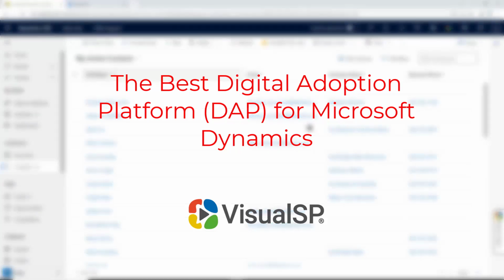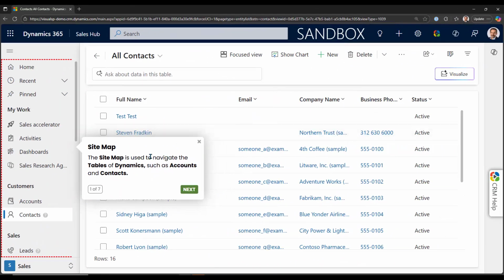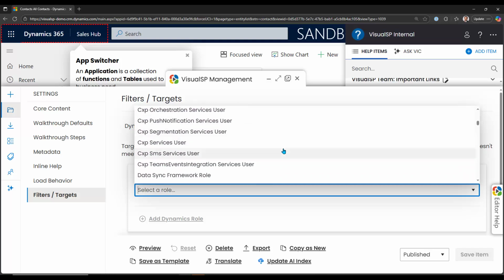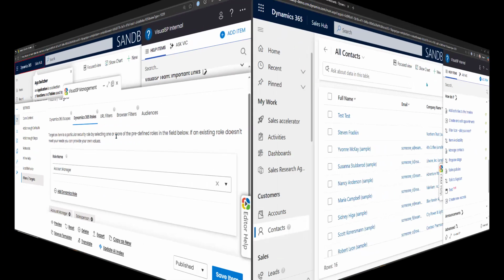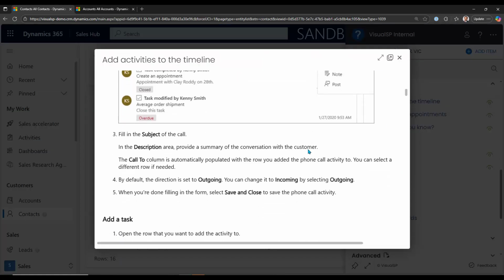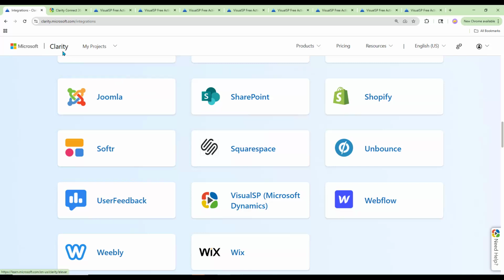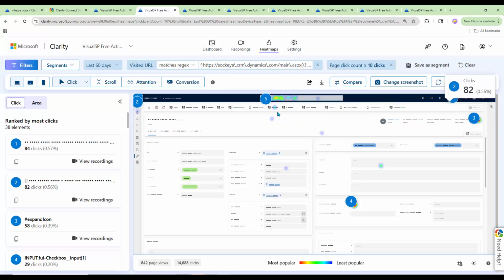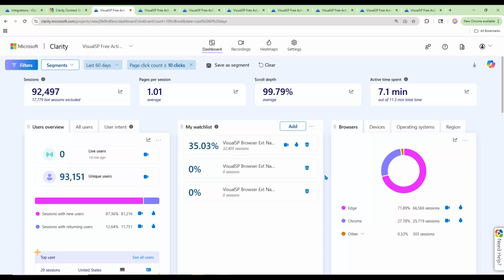Why VisualSP is the Best Digital Adoption Platform for Microsoft Dynamics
Discover why VisualSP stands out as the best Digital Adoption Platform (DAP) for Microsoft Dynamics. In this video, we break down 4 key reasons that make VisualSP the go-to solution for in-app guidance and user support inside Dynamics:

1) Seamless Deployment: VisualSP installs as a managed solution—no browser extension management needed.

2) Smart Targeting: Deliver content to the right users at the right time, based on Dynamics security roles and scopes.

3) Pre-Built Help Content: Get started fast with built-in Dynamics help and easily add or customize training and support content without code.

4) Exclusive Analytics: VisualSP is the only DAP integrated with Microsoft Clarity for Dynamics user behavior analytics.

No more generic training tools—see how VisualSP is tailor-made for Microsoft Dynamics success.